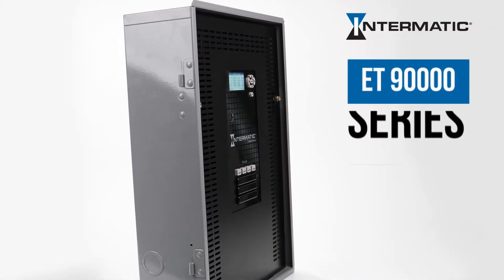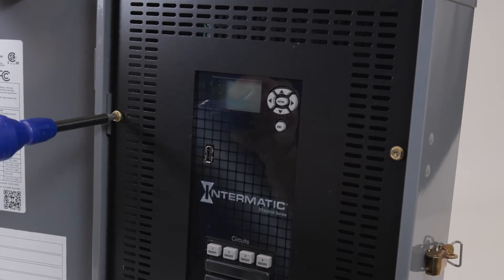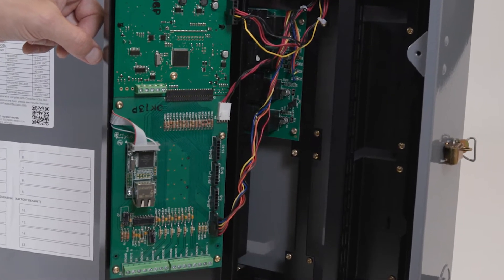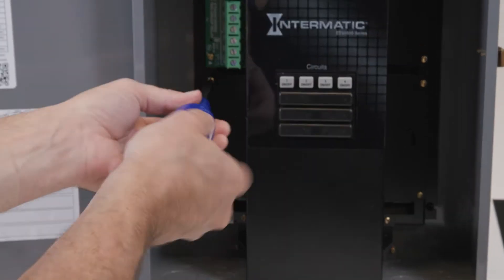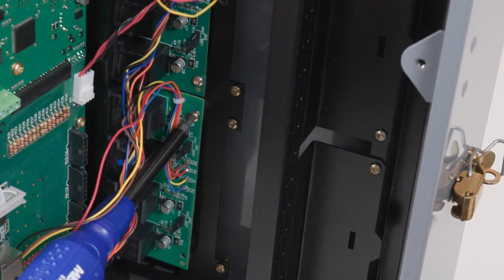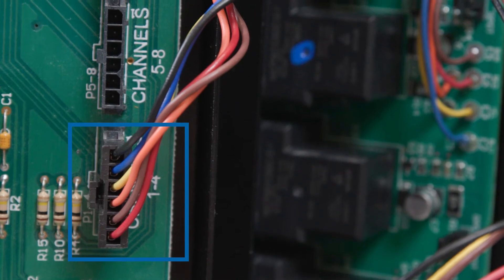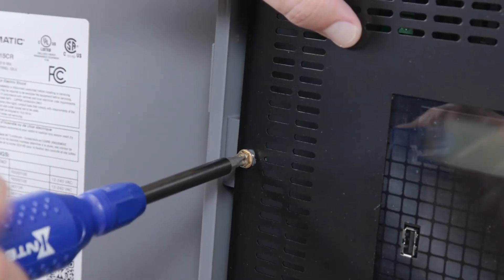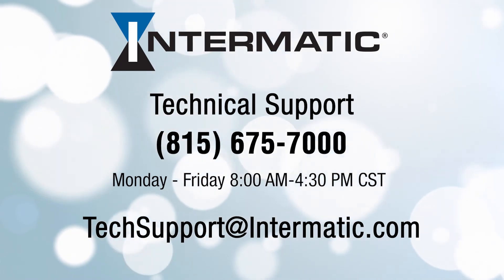How to Add Additional Circuits to an ET 90000 Series Electronic Timer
Need to add more circuits to an existing Intermatic ET90000 Series Electronic Timer? Installing additional circuits is a simple way to increase functionality of an existing ET90000 control. The upgrade can be completed in just a few minutes and provides lasting value.

In this video, we’ll show you how to remove the ET90000 cover and display assembly, access the relay board and install additional relay boards for expanded functionality. Each circuit board can provide up to 4 additional circuits.

The ET90000 Series combines powerful and intuitive scheduling with truly maintenance-free convenience. Learn more about our complete lineup of advanced electronic timer controls by visiting Intermatic.com or contacting your local Intermatic representative today!